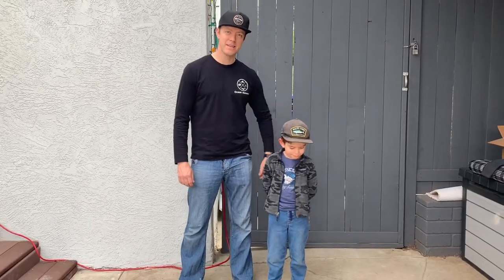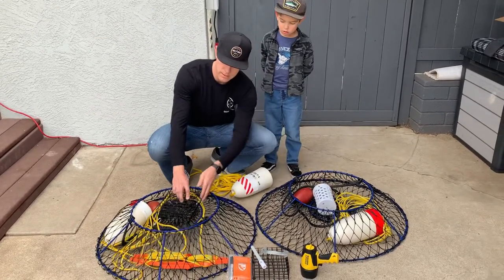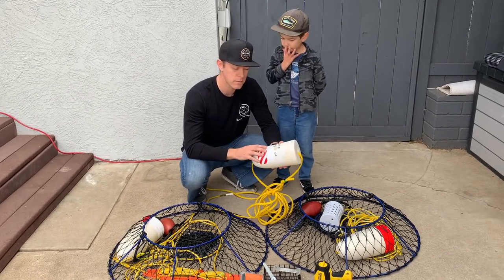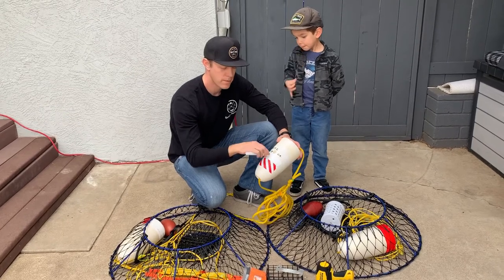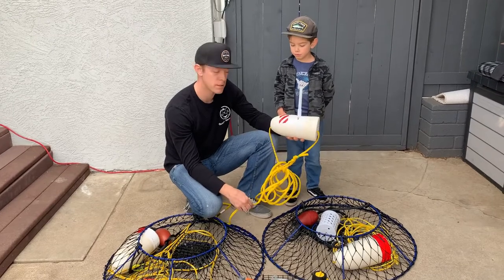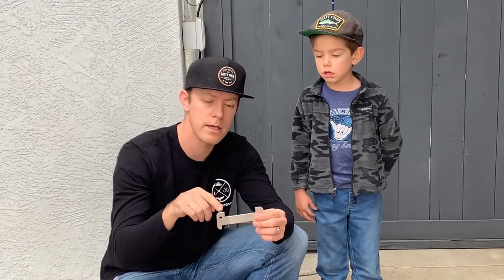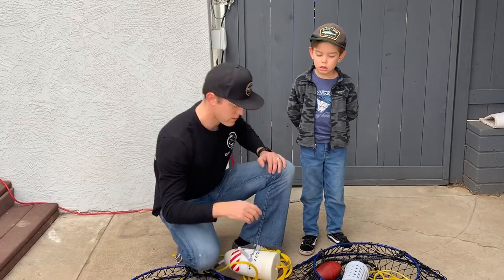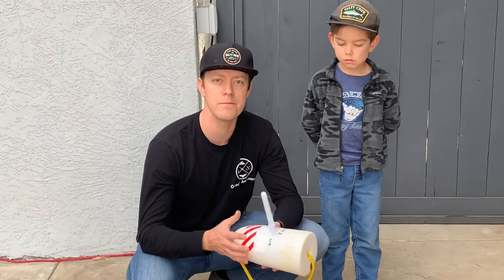Hoop Net Lobstering Set Up San Diego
Learn the basics of what you need to go hoop net lobstering.